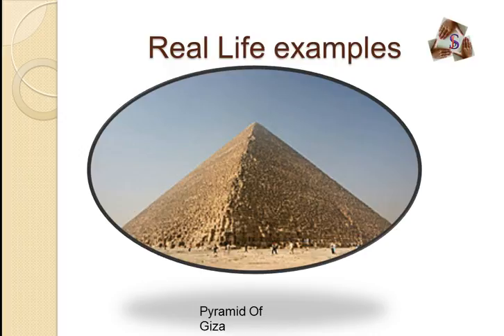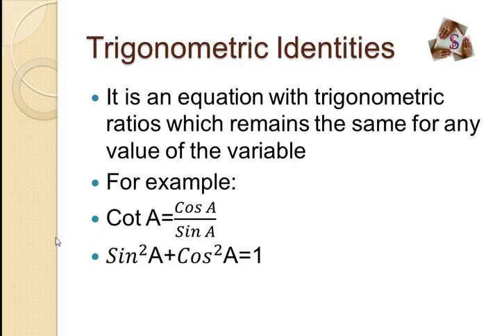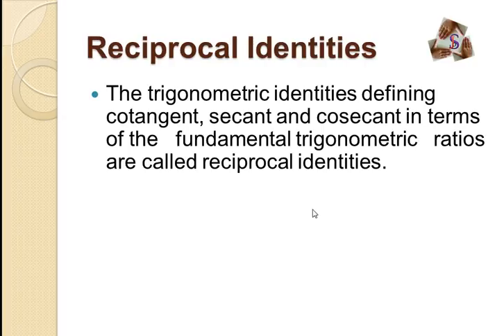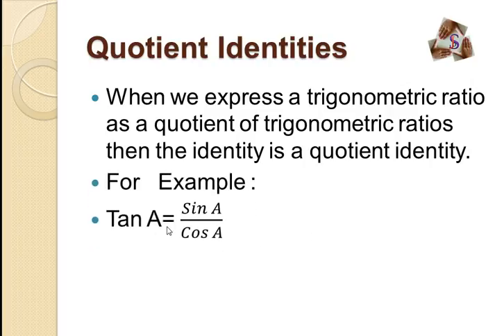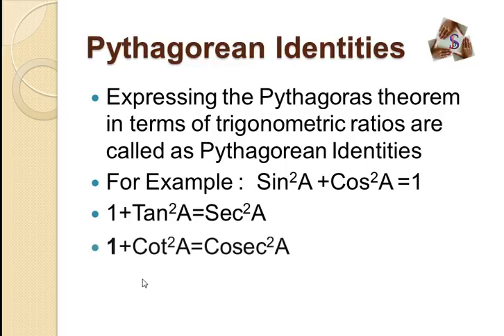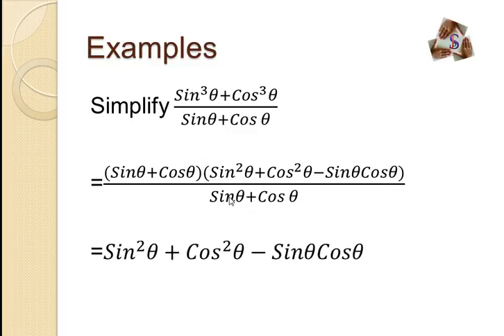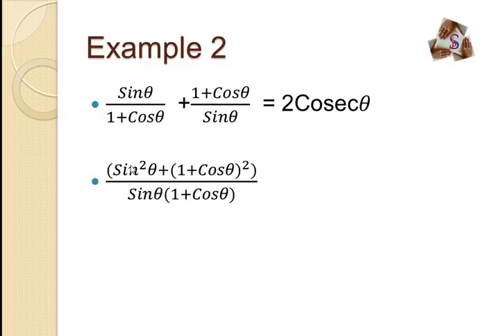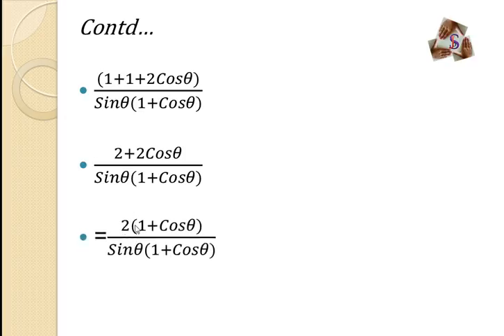Video Trigonometric Identities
Trigonometric Identities, Pyramid of Giza